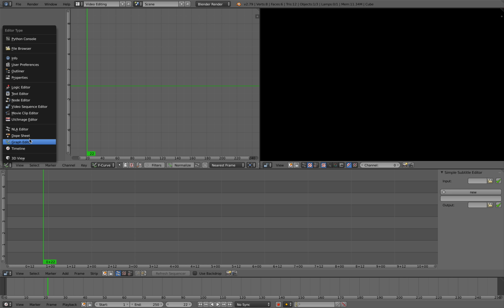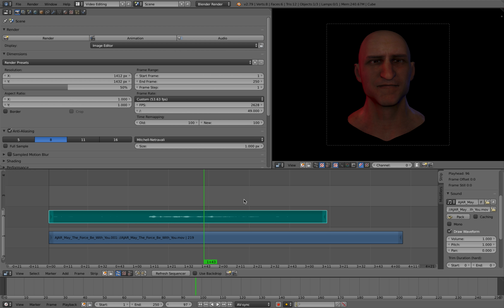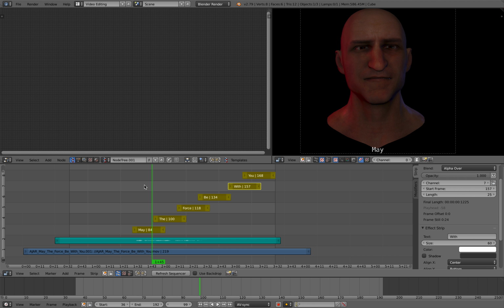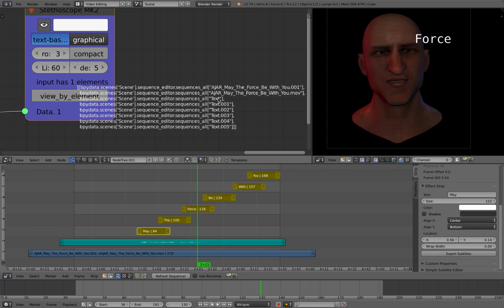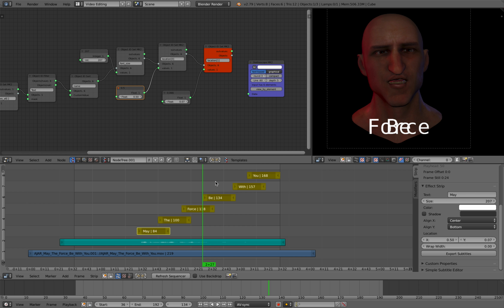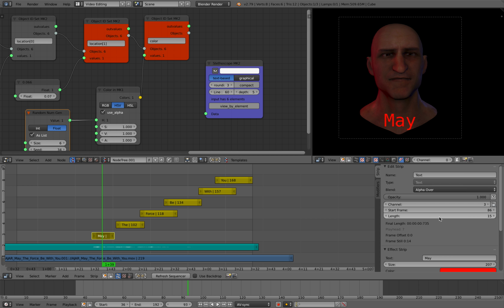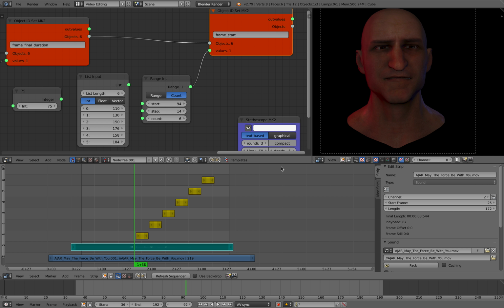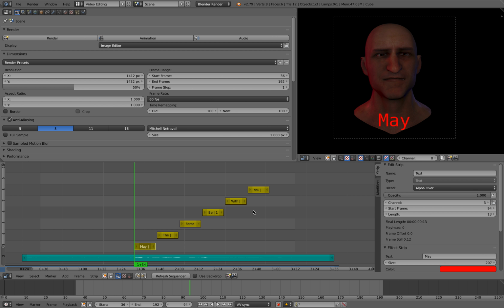LIVENODING 878 / Using SV Nodes for VSE Text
Here is a quick intro to Sverchok node workflow that you can use with Blender VSE.

I will be using just Text Stripes for this example. But there are lots of possibilities.